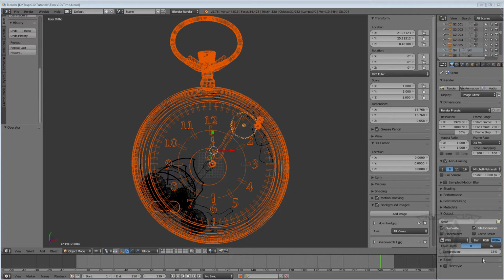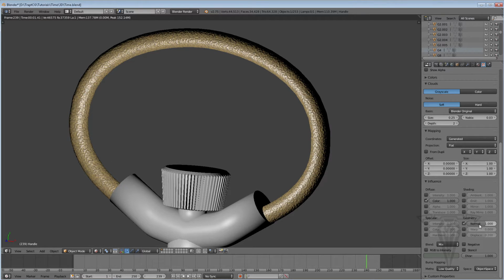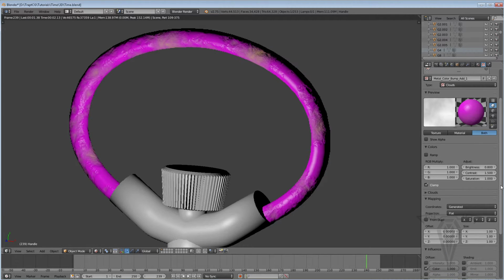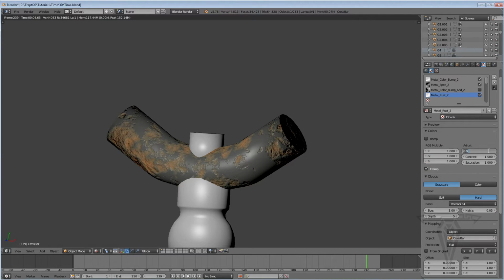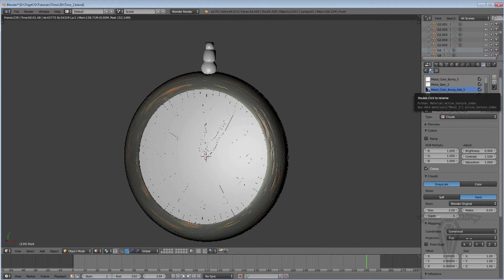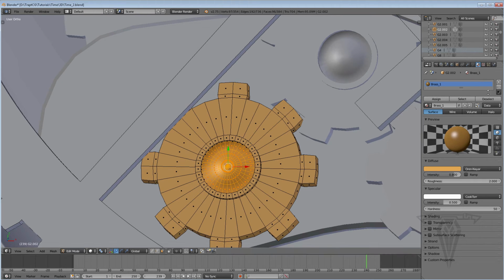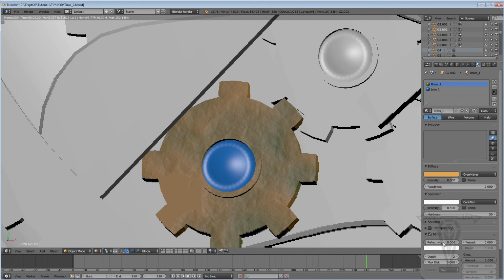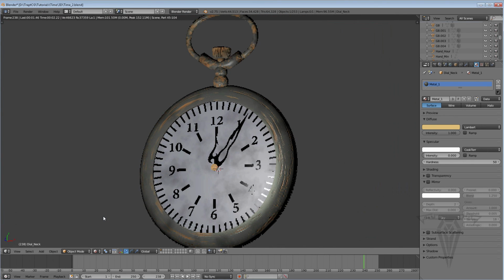Part 4: Blender Time Tutorial, Materials and Textures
This tutorial will cover:
• Working with Blender Render Materials and Textures.
• User Blender Viewport render mode to see Materials and Textures that are applied to each object
• Create a light in blender
• Control blender light brightness, and fall off
• Change the color of an objects surface in Blender
• Apply a texture map in Blender
• Create a bumpy surface with texture maps
• Control Specular color and brightness with texture maps
• Use procedural textures to generate decay (Rust)
• Create duplicate textures and materials for objects in Blender
• Create a brass type material in Blender
• Apply two different materials to one object in Blender using Face (polygon) selections